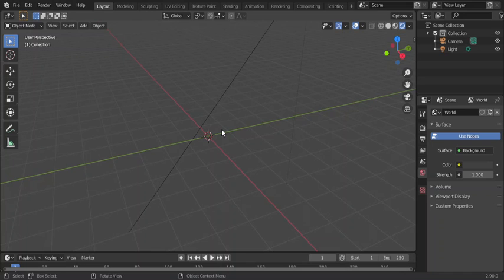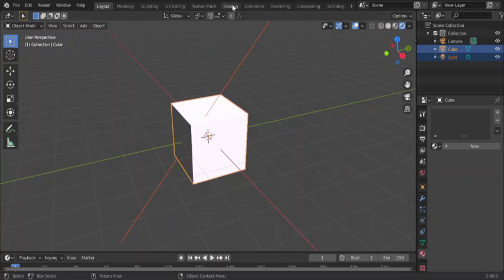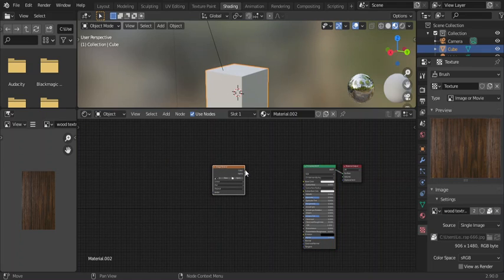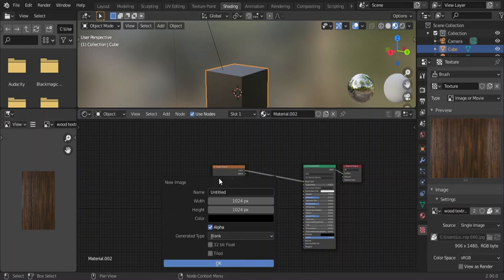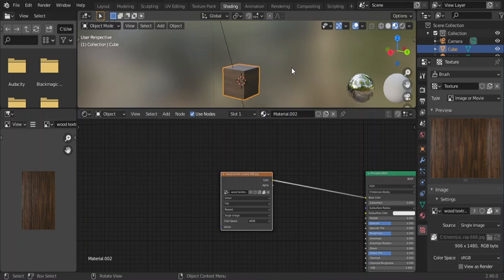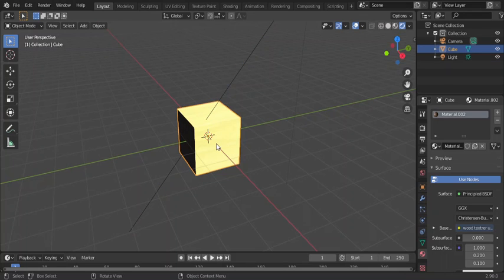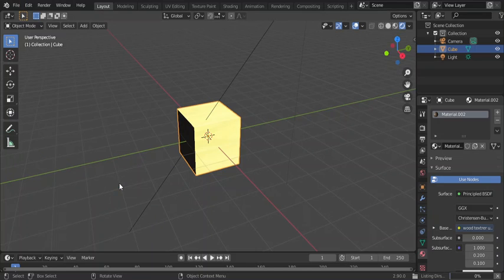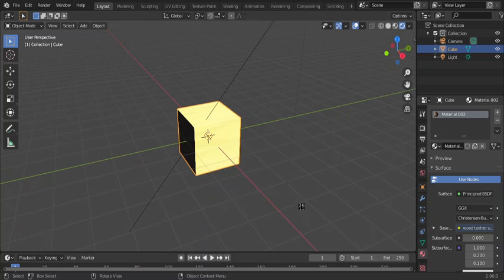Blender 2.8 export object with texture on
if like want l do share and like for video and if